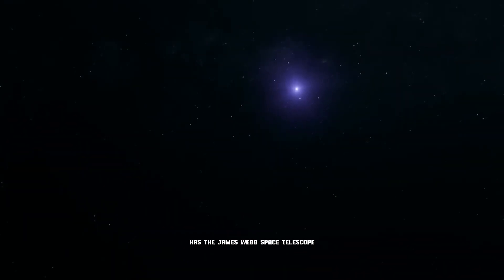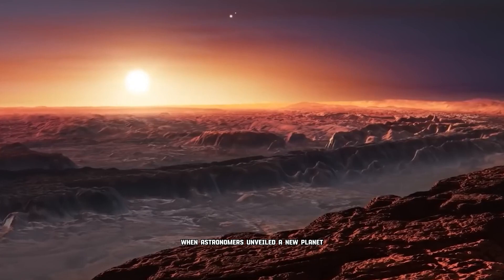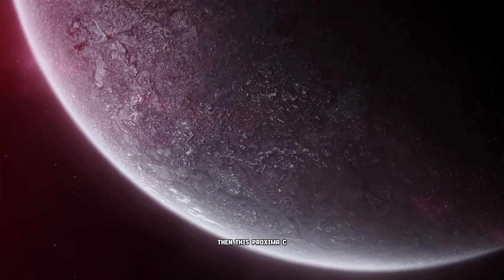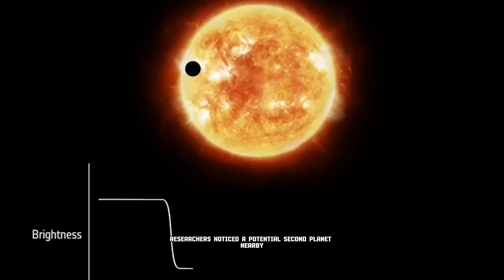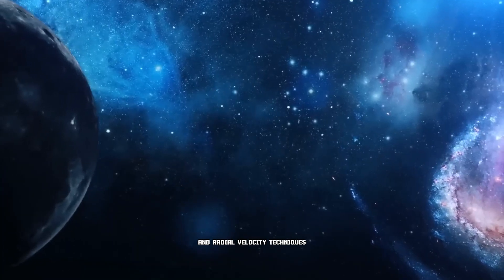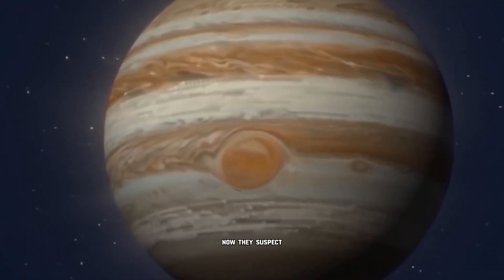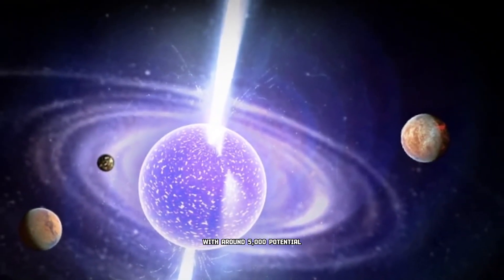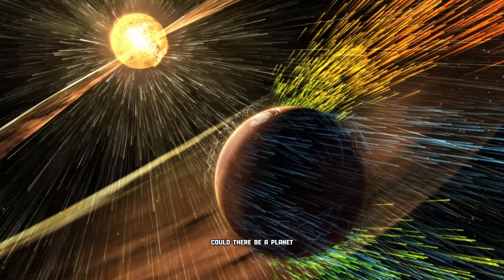James Webb Space Telescope Discovered Earth-Like Planet Proxima D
Life, if we ever find it, must be quite close by, unless it is the hostile kind. Depending on the state of technology, alien contact may be challenging. Therefore, the shorter the distance, the more fascinating it will be.

ProximaCentauriD is the closest star system to the Sun, and in February, astronomers announced the discovery of a new planet in that star system. It's exciting news for astronomers and adds additional dimensions to the study of exoplanets.

Today, we dive deeper into our new neighbor named Proxima d, which at only 4.2 light years distant is almost right down the street and while they prepare to position the JamesWebbSpaceTelescope in that direction, let's take a look at what we've learnt so far.

The exoplanet search is comprehensive, but it's easy to miss obvious results if you're constantly scanning the horizon. The nearest star in the Alpha Centauri system, Proxima Centauri, is located around four light-years away from Earth. And leading up to this new and thrilling discovery, Proxima Centauri was already the home star for a pair of magnificent new worlds.